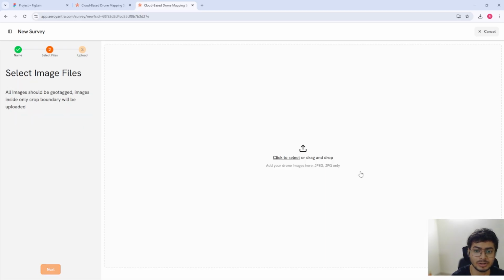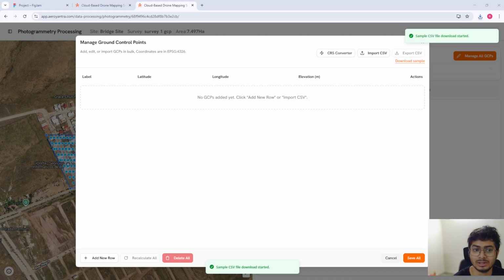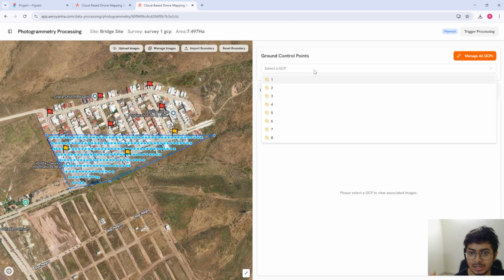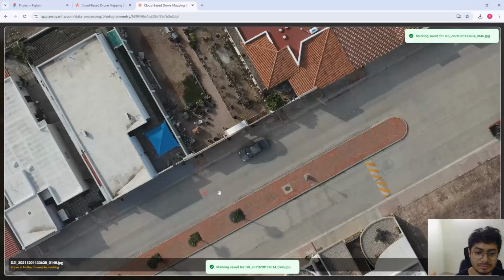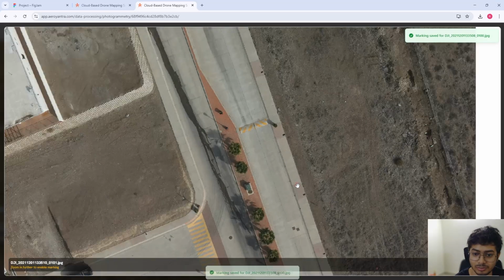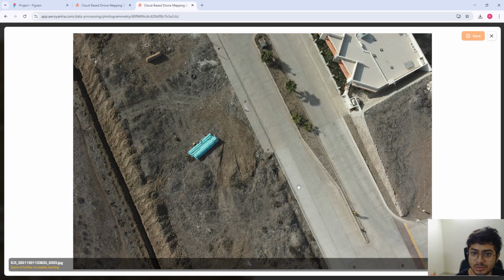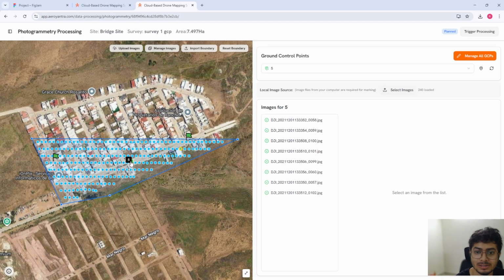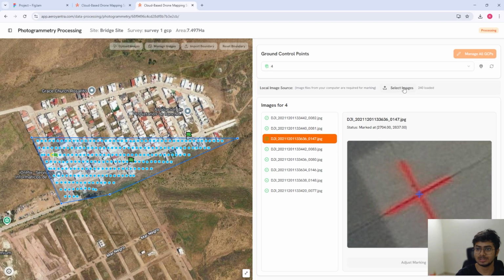Mark Ground Control Points (GCPs) Older Workflow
Unlock survey-grade accuracy with Aeroyantra by marking Ground Control Points (GCPs) in your drone mapping surveys. This video demonstrates the full workflow: uploading GCP coordinates, marking GCP pixels on images, and ensuring absolute map precision for engineering, mining, and construction projects. Learn best practices—optimal GCP placement, file upload tips, and how the platform uses GCPs for reliable results.
Get precise, audit-ready data with GCP-integrated surveys. Try Aeroyantra

Marking ground control points

GCP drone survey workflow

photogrammetry mapping accuracy

GCP file upload

survey precision GIS

drone mapping GCP tutorial

audit-ready drone survey

construction survey accuracy

mining drone mapping GCP

georeferenced photogrammetry